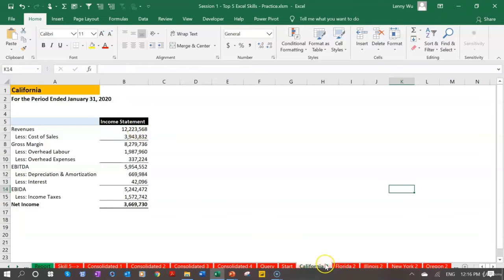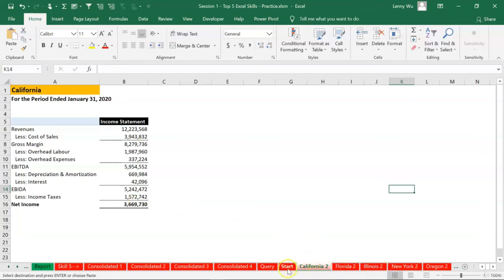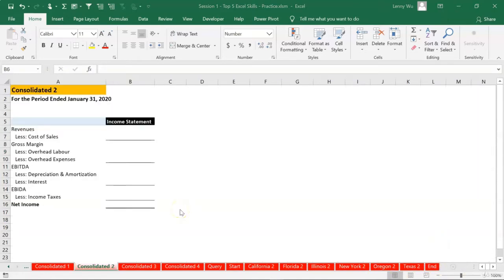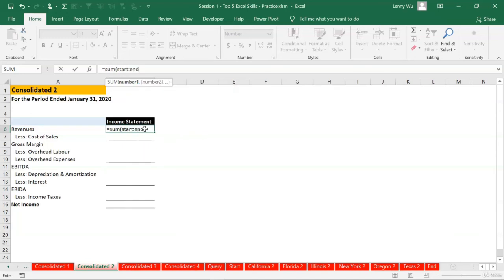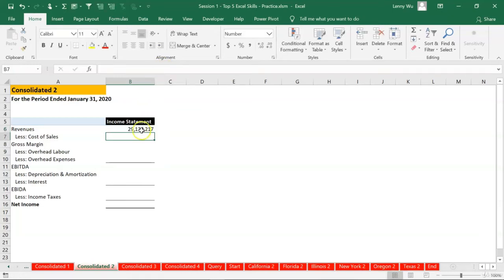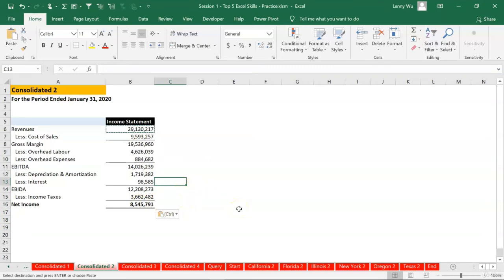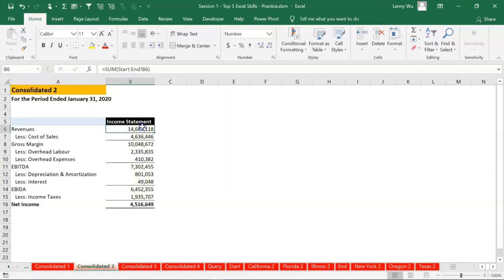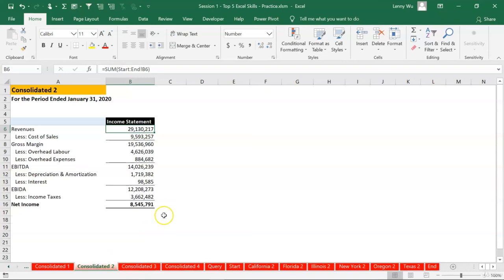Top Excel Skill No.5.2-Consolidate the basic way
2-Consolidate the basic way